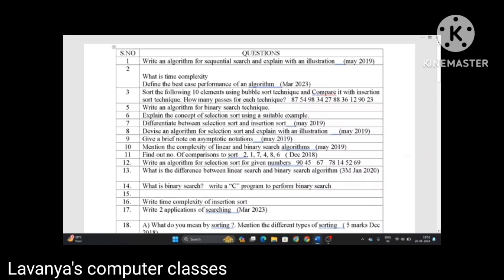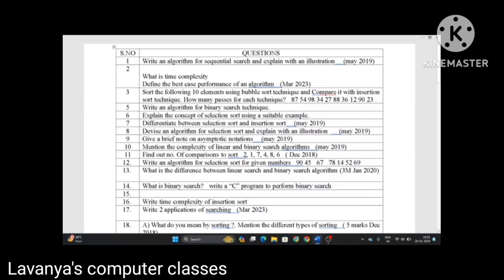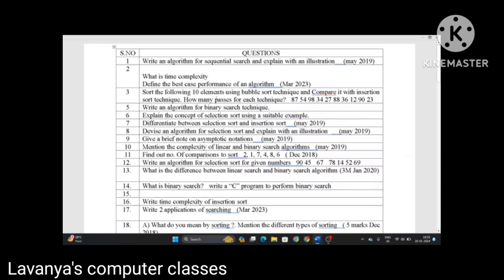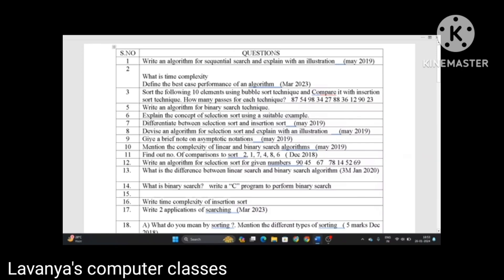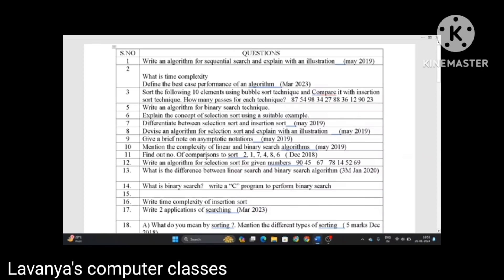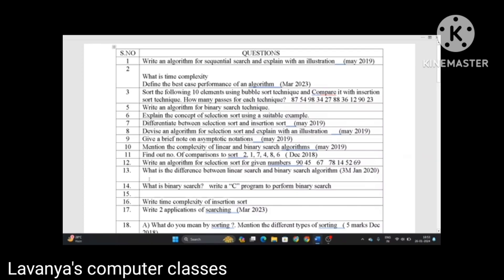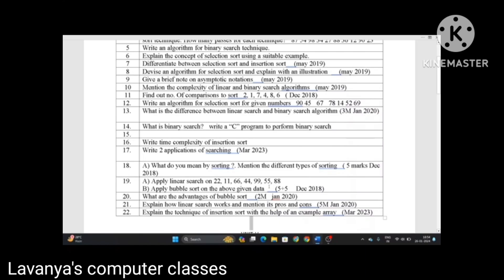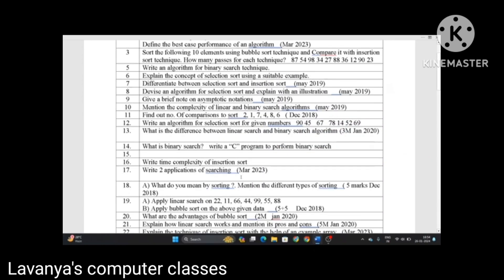Searching and Sorting Important Questions JNTUH PPS R22